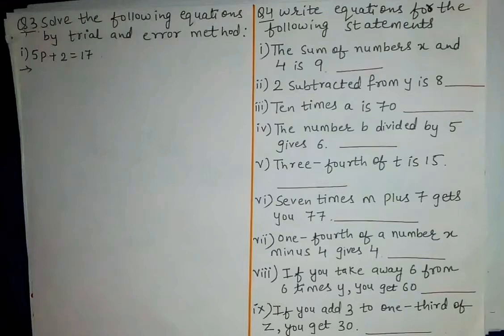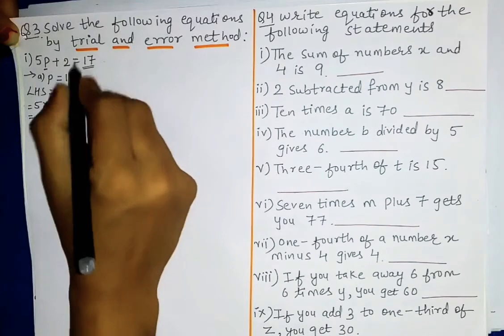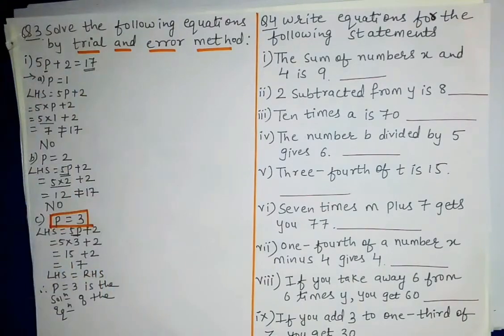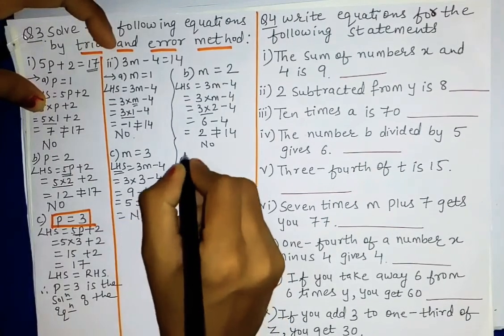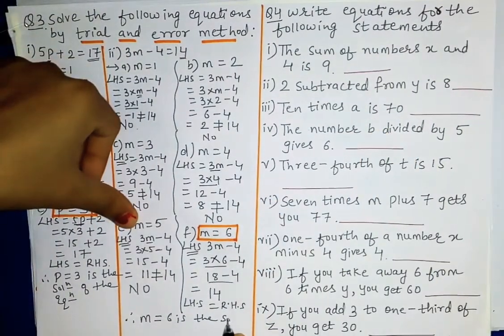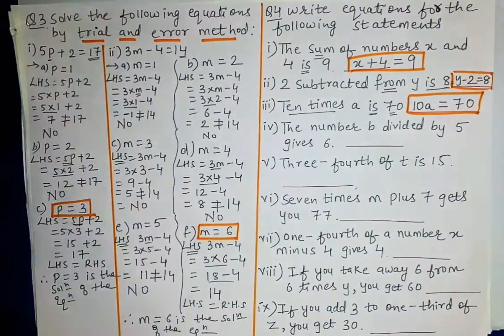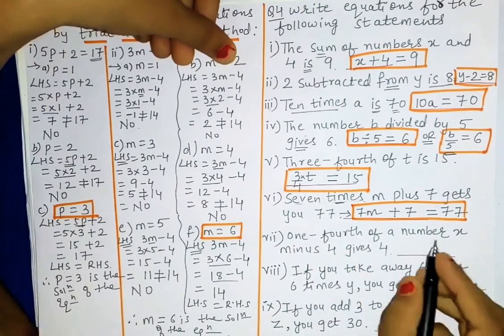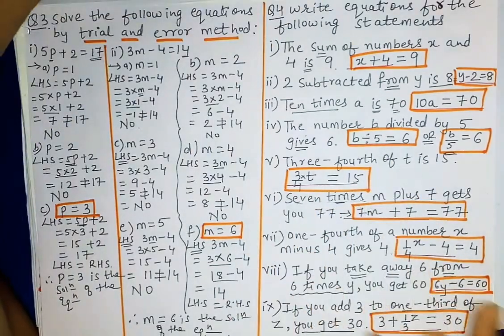CLASS VII - MATHS - NCERT Ls. 4 Simple Equations- Q.3 , Q.4 - EX 4.1 -